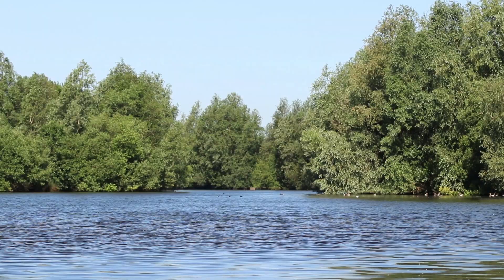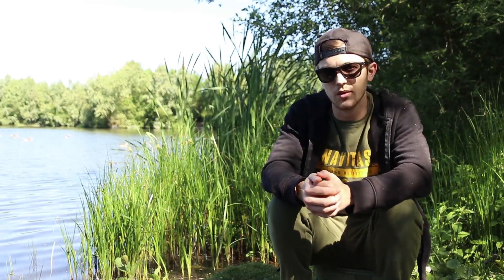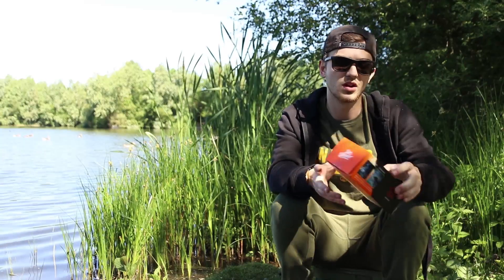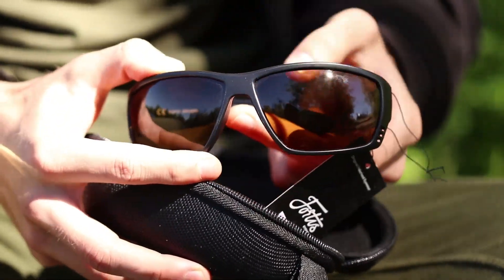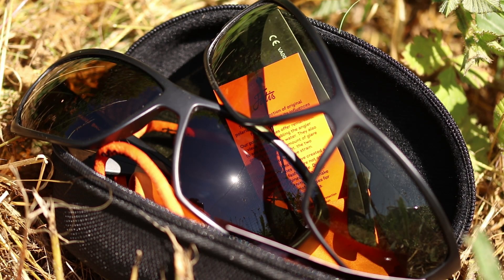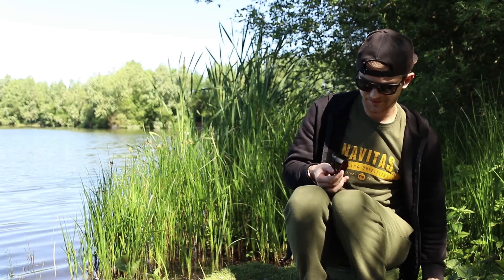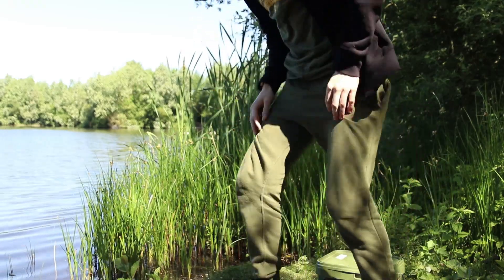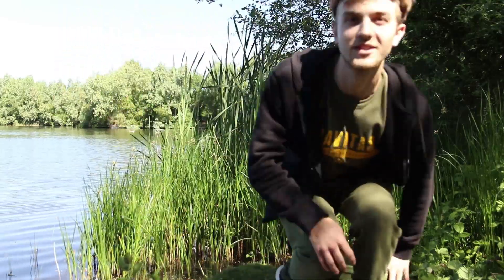Fortis Vista 24/7 Polarised Sunglasses Competition!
Max announces the winner of the Shimano Ultegra XTD Spod Reel competition. Even though that competition has ended, he announces that throughout July you could win yourself a set of Fortis Vista 24/7 Polarised Sunglasses!

Meaning: a far-reaching mental view. Introducing the brand new Fortis Vistas, packed with the latest technology, from their patented Ultra Slim Injection process to their high optical precision, extreme clarity & paramount protection, these are are not just a pair of sunglasses but a state of mind. Featuring our brand new Triple X lenses, designed to provide: extra clarity, extra definition, extra protection. The extra clarity is achieved through our ultra thin lenses, whilst maintaining high optical precision. The thinner the lens, the less distortion! Add to this the increased frame height for an endless field of vision.The extra Definition is achieved through our carefully selected contrast enhancement colours. Our injection process allows us to refine the lens colours, helping eliminate blue light aiding a more natural vision.The extra protection paramount protection The prime function of total protection against UV A, B and C is guaranteed. and that’s just the lenses! Onto the frames Designed on a base 8 curve, the Vistas are a beautifully curved frame offering total protection of unwanted side light. These sunglasses have been developed in conjunction with industry leading optical frame designers and professional angler’s with over 75 years of experience to provide not only unrivalled performance but also style in abundance.The Vistas benefit from 12 vents positioned both on the top of the frame and also the side, which greatly reduces fogging or misting of the lenses. The tail of the arms are tipped in a super comfortable rubber material to not only aid comfort but also to minimise unwanted movement of the frames when in extreme conditions. The frames are made from a super lightweight PC material making them extremely comfortable for long term wear and subtly branded with indented metal logo’s on each temple. The Fortis Vistas A view for the future